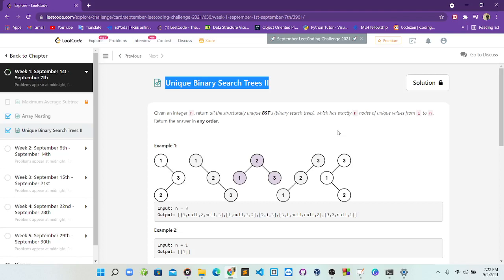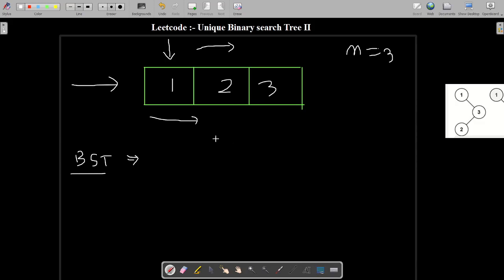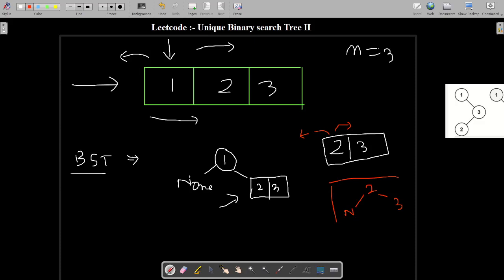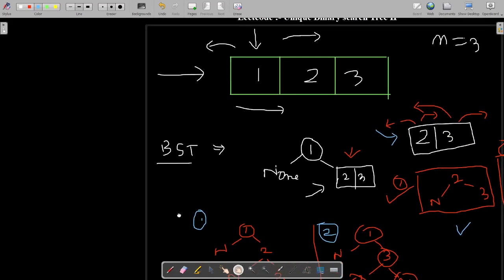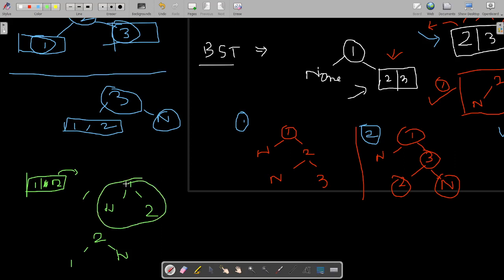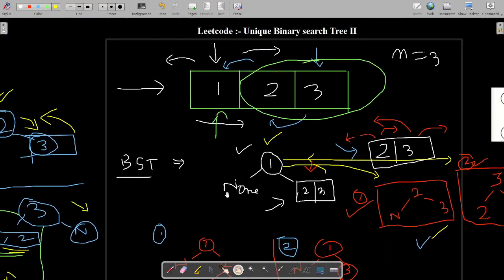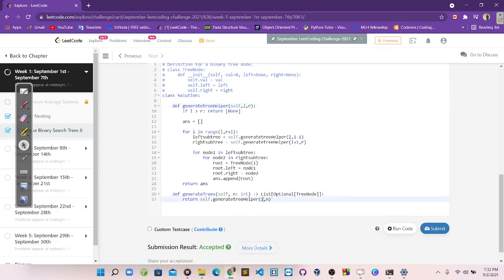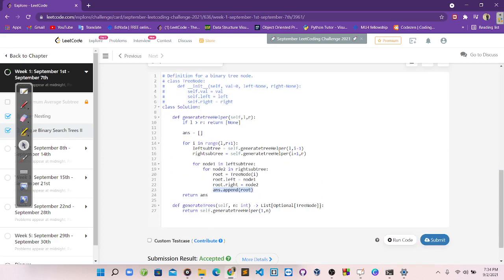Unique Binary Search Trees II Leetcode 95 || Python Code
1)Problem description :-Given an integer n, return all the structurally unique BST's (binary search trees), which has exactly n nodes of unique values from 1 to n. Return the answer in any order.